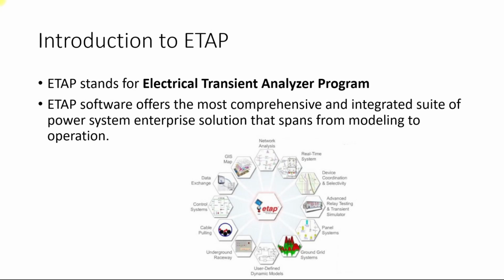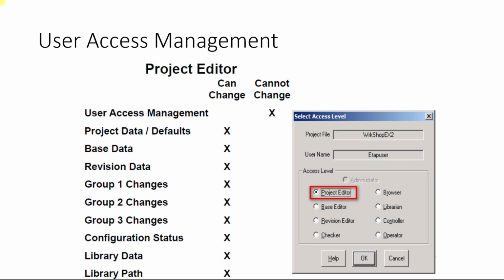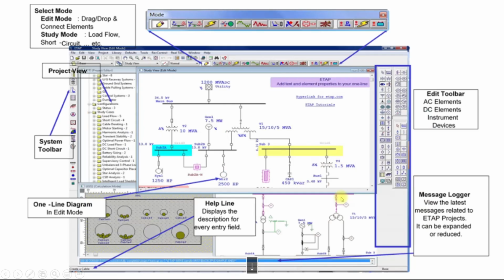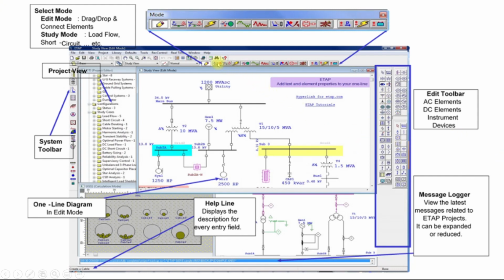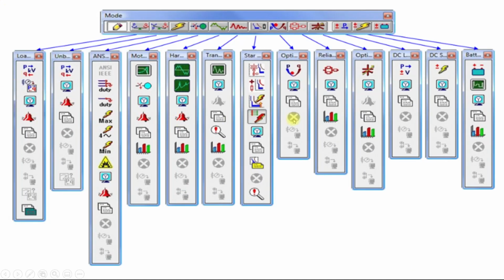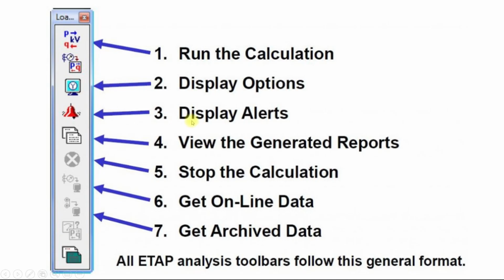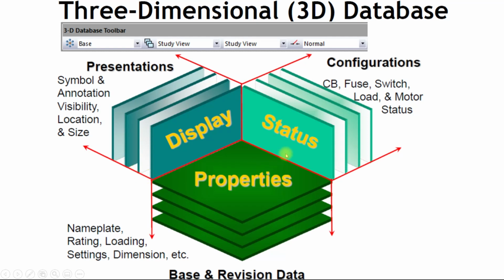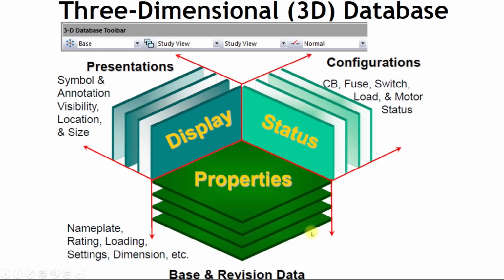ETAP Lecture Series - Lecture 01: Power System Analysis Using ETAP Software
ETAP, Power System Simulation, Power System Analysis, Load Flow Analysis, Short Circuit Analysis, Stability Analysis, Python Automation

If you have any questions, please get in touch with us at the following: